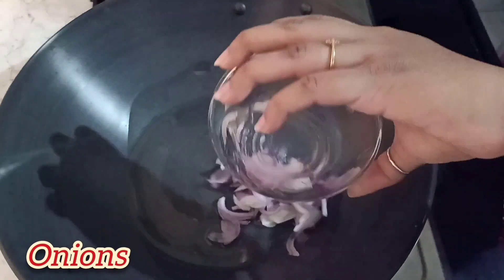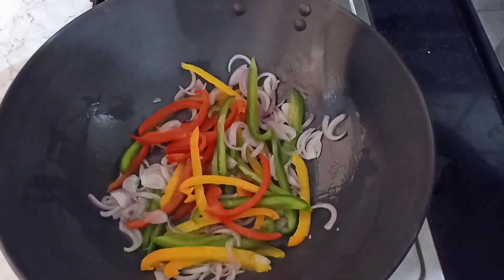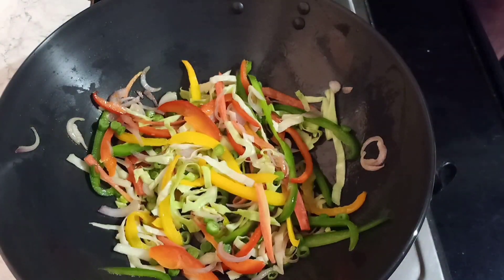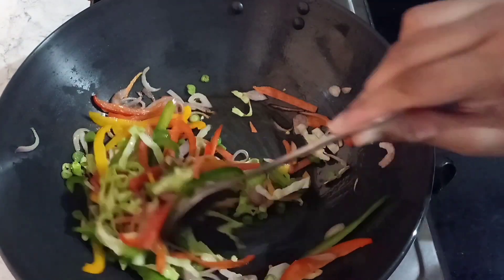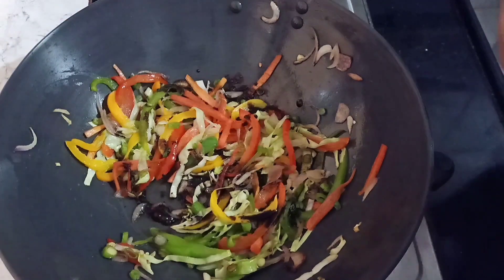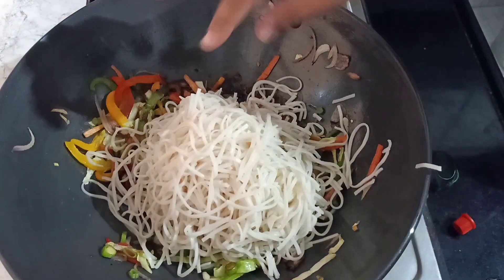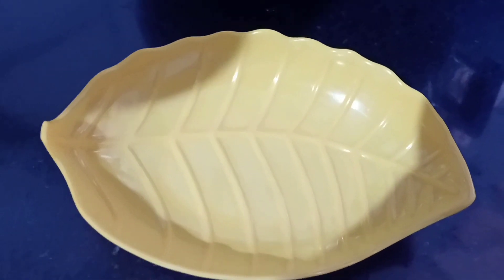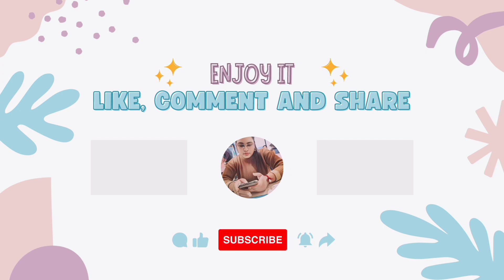How to make Delicious Veg Chowmein At Home | Cook With Sristi | Noodles Recipe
tags-
Veg Chowmin, Chowmin, Chowmein, Veg noodles,